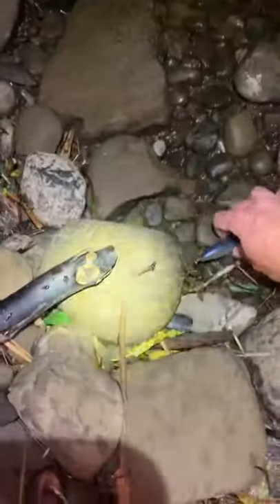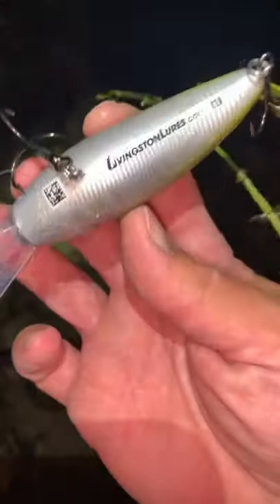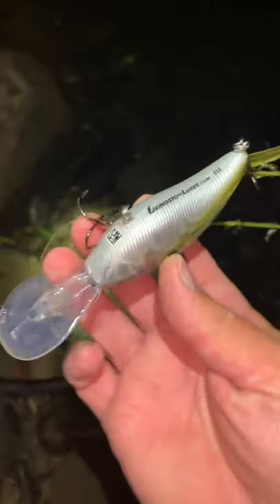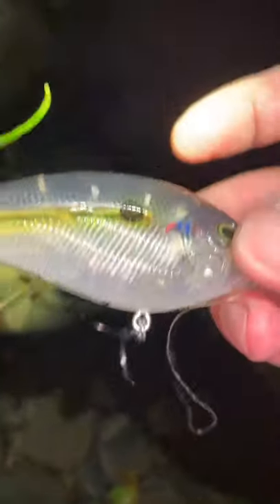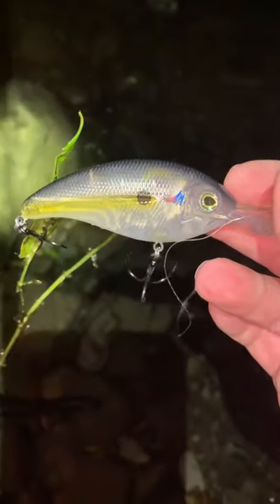Finding A Brand New Electronic Lure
FishBrain @412Angler